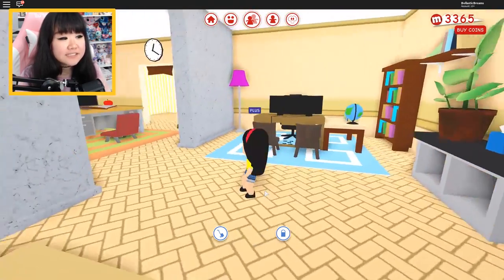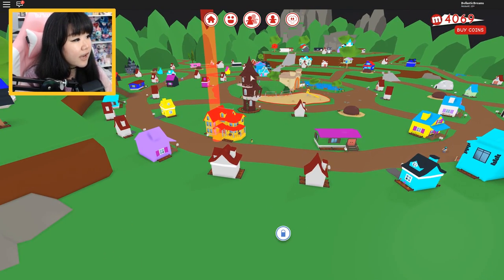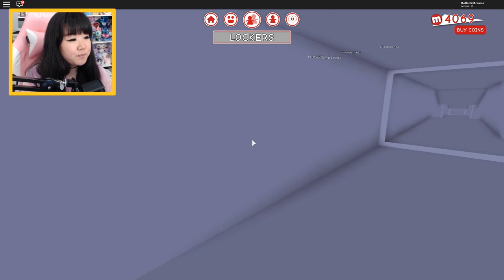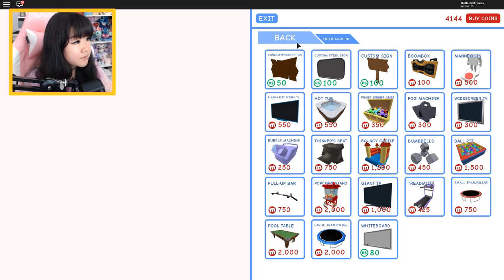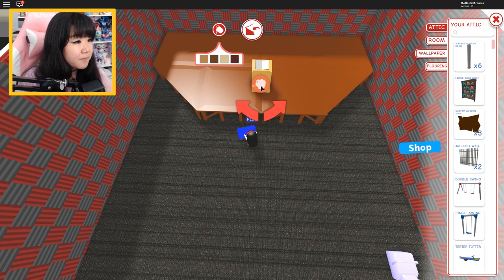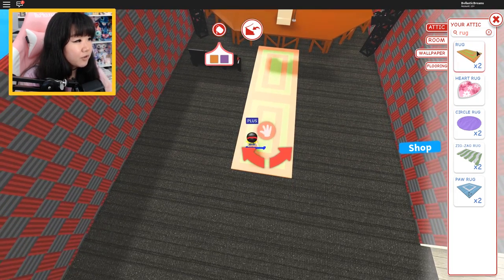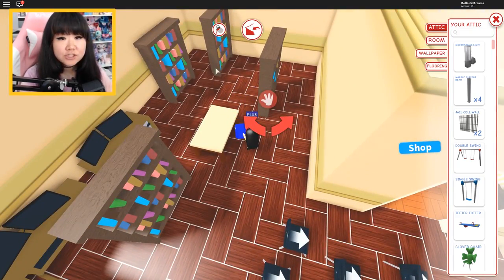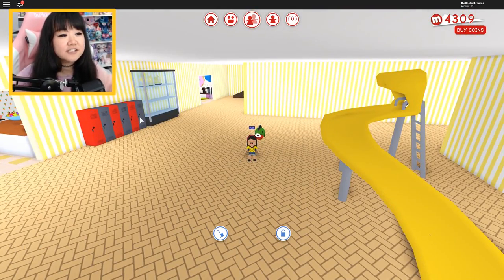Let's Build an Auditorium & Library in Our Roblox MeepCity School!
❤︎ Watch Roblox Playlists from Dollastic Plays! ❤︎

❤︎ Watch Minecraft Playlists from Dollastic Plays! ❤︎

Minecraft: dollastic
Roblox: DollasticDreams